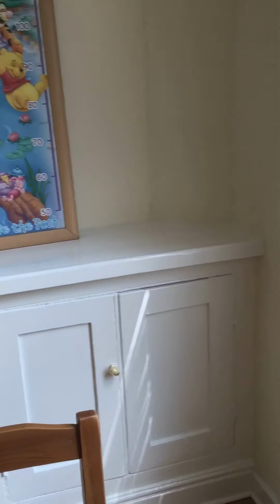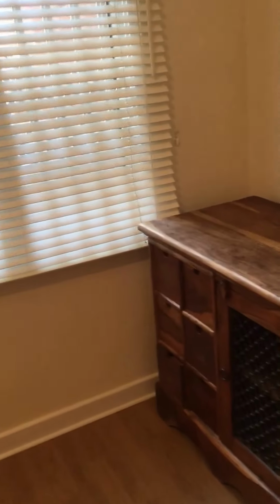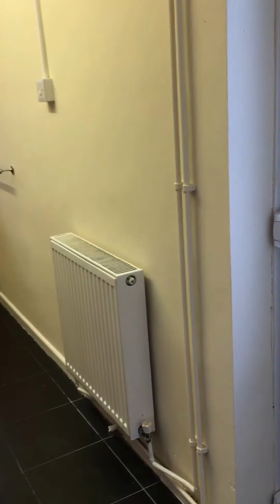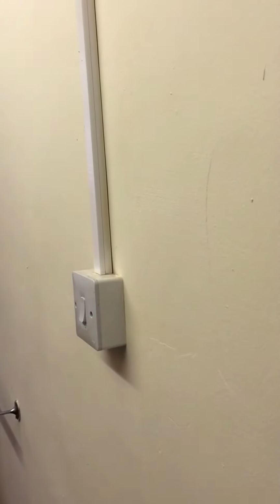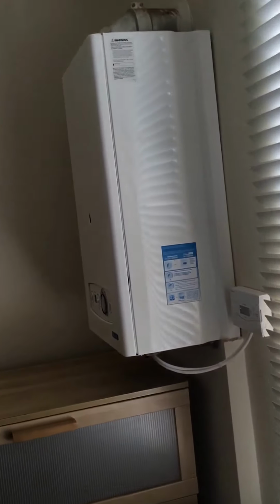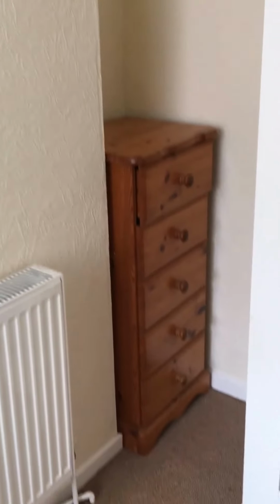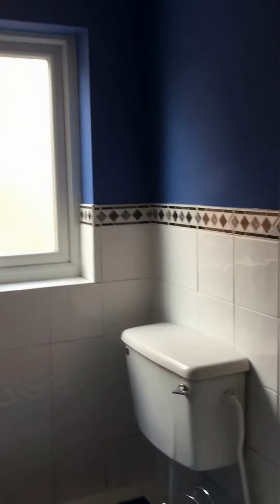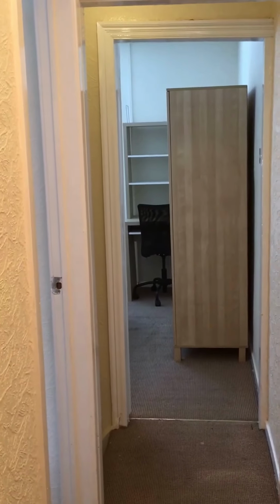53 Croydon Road